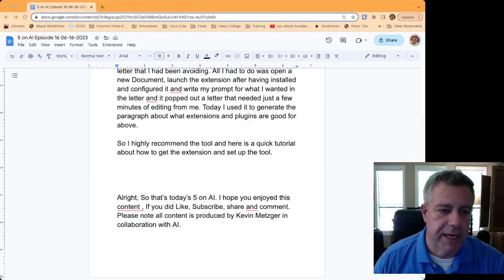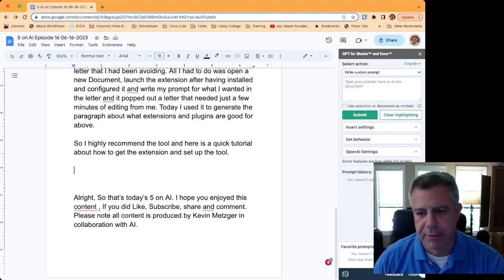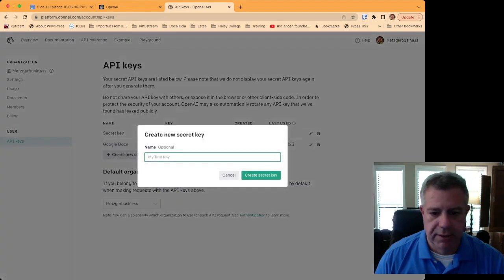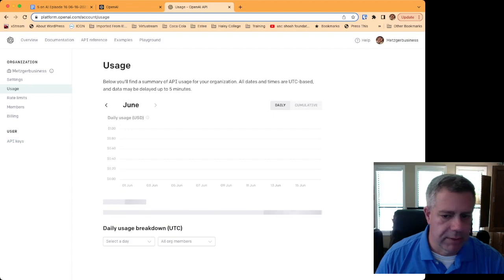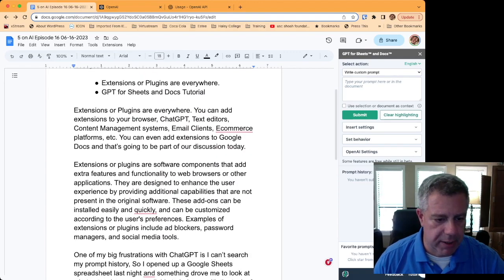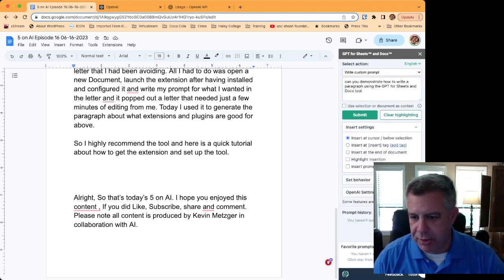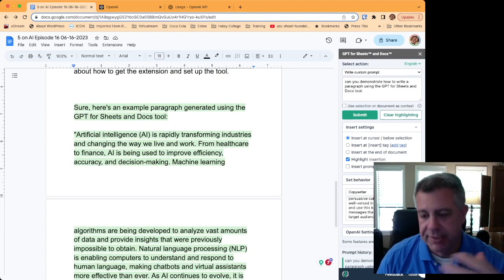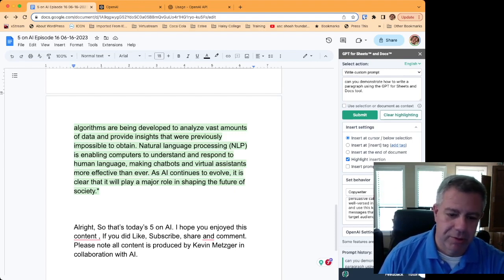5 on AI Episode 16 GPT for Google Docs and Sheets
This is 5 on AI
Today is Friday, June 16, 2023 and I’m your host Kevin Metzger In today’s episode may be a bit extended:

Extensions or Plugins are everywhere.
GPT for Sheets and Docs Tutorial

Extensions or Plugins are everywhere. You can add extensions to your browser, ChatGPT, Text editors, Content Management systems, Email Clients, Ecommerce platforms, etc. You can even add extensions to Google Docs and that’s going to be part of our discussion today.

Extensions or plugins are software components that add extra features and functionality to web browsers or other applications. They are designed to enhance the user experience by providing additional capabilities that are not present in the original software. These add-ons can be installed easily and quickly, and can be customized according to the user's preferences. Examples of extensions or plugins include ad blockers, password managers, and social media tools.

One of my big frustrations with ChatGPT is I can’t search my prompt history, So I opened up a Google Sheets spreadsheet last night and something drove me to look at what extensions were available to help me with the task of creating a searchable history. I quickly got sidelined when I found the GPT for Sheets and Docs extension. It is a very cool addon that allows you to perform GPT functions inside of Sheets and acts as a writing partner in Docs.

I was tired and didn’t make much progress on my GPT history project but I did use the tool to help me write a letter that I had been avoiding. All I had to do was open a new Document, launch the extension after having installed and configured it and write my prompt for what I wanted in the letter and it popped out a letter that needed just a few minutes of editing from me. Today I used it to generate the paragraph about what extensions and plugins are good for above.

So I highly recommend the tool and here is a quick tutorial about how to get the extension and set up the tool.

Sure, here's an example paragraph generated using the GPT for Sheets and Docs tool:

"Artificial intelligence (AI) is rapidly transforming industries and changing the way we live and work. From healthcare to finance, AI is being used to improve efficiency, accuracy, and decision-making. Machine learning algorithms are being developed to analyze vast amounts of data and provide insights that were previously impossible to obtain. Natural language processing (NLP) is enabling computers to understand and respond to human language, making chatbots and virtual assistants more effective than ever. As AI continues to evolve, it is clear that it will play a major role in shaping the future of society."

Alright, So that’s today’s 5 on AI. Please note all content is produced by Kevin Metzger in collaboration with AI.